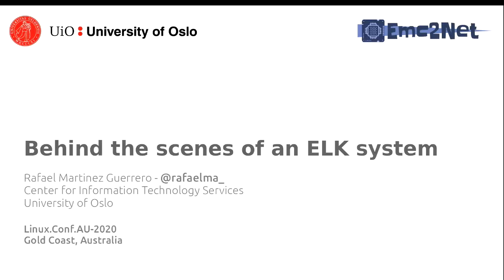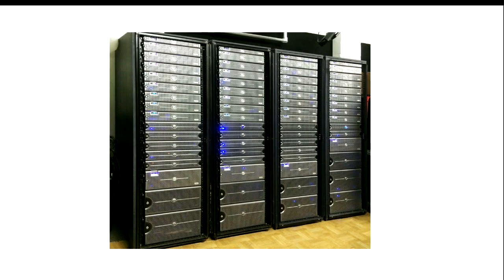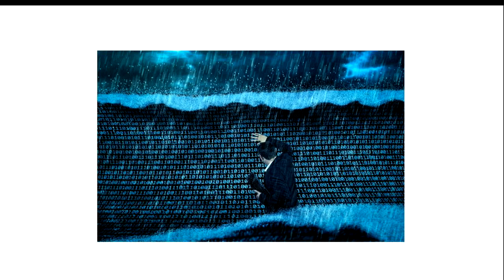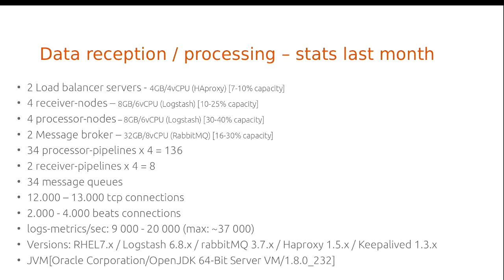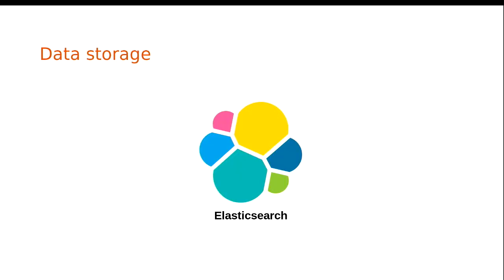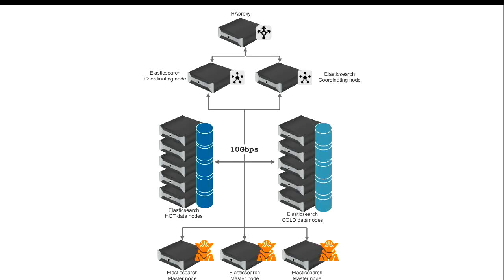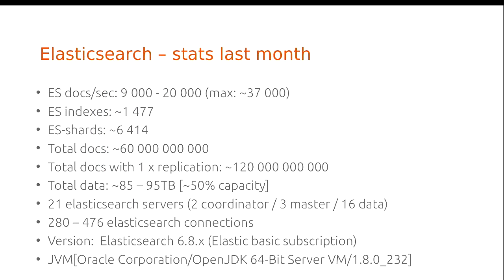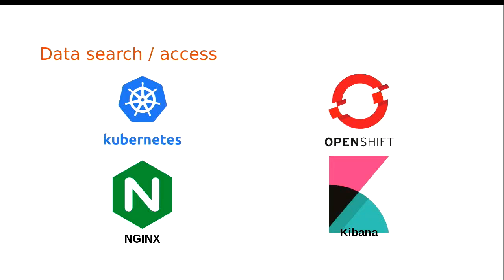"Behind the scenes of an ELK system" - Rafael Martinez Guerrero (LCA 2020)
Rafael Martinez Guerrero

Behind every security measure you take, you should have an information management system helping you take decisions.

If you work with security, you need a way to collect, process, save and analyze huge amounts of data that should be used to control how your systems are behaving, find anomalies and evaluate the results of your actions.

Have you ever wondered how to manage billions of logs and metrics from thousands of devices in your infrastructure? If you need high-availability and a resilient and stable system to process your data this is the tutorial for you.

Based on the experience obtained in the past 4 years at the University of Oslo processing billions of logs a day from more than 15000 devices, this tutorial will give some inside information and many tips about how to achieve this with Linux and open source software.

You will learn how to put together HAProxy, agents, Logstash, Elasticsearch and RabbitMQ to work at scale. You will also hear about the problems and pitfalls we have experienced during these years and what we learned from them.

The tutorial format is a lecture with time for questions and short discussions as we move along. Due to the nature of the subject treated and time available, no hands-on or practical exercises will be done during the lecture.

The tutorial should provide background, essential theory and the details needed to enable you to work further on your own afterwards.

Fri Jan 17 10:45:00 2020 at Room 9